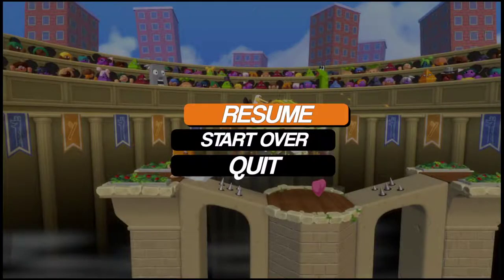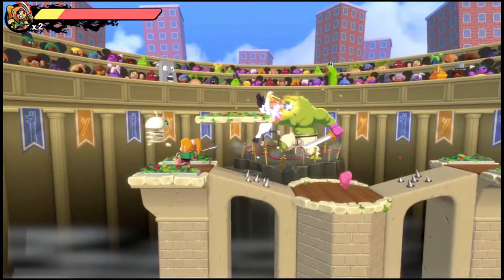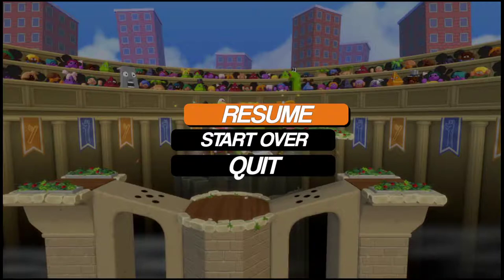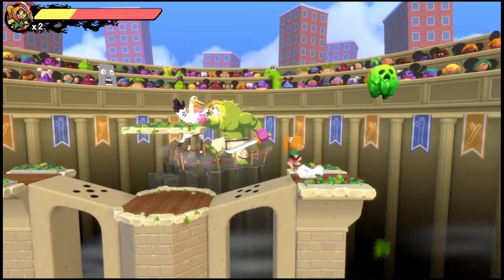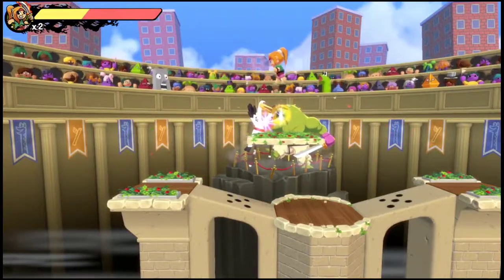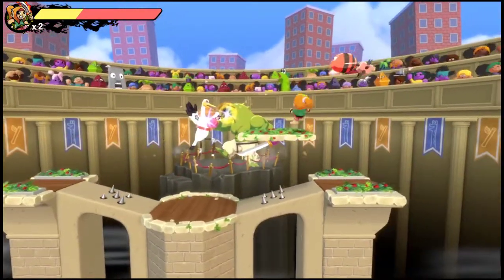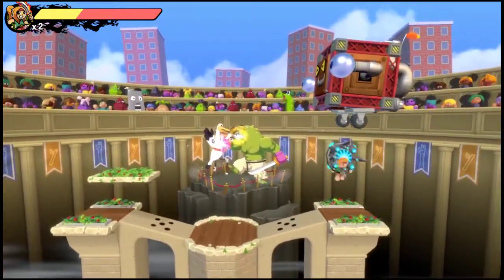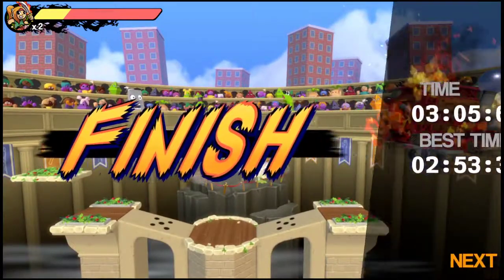Slap Arena Guide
Welcome to RLCraft, Minecrafts most Nightmarish modpack ever created, this is going to be one hell of a ride!